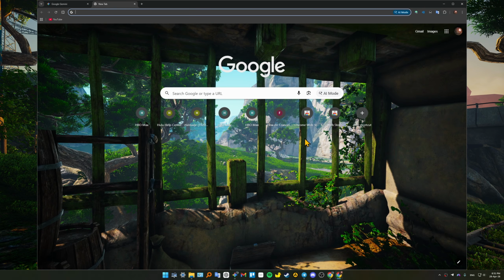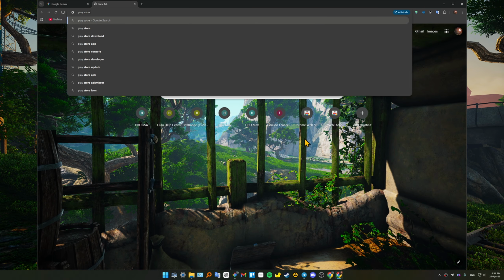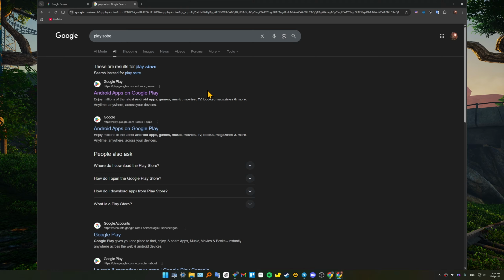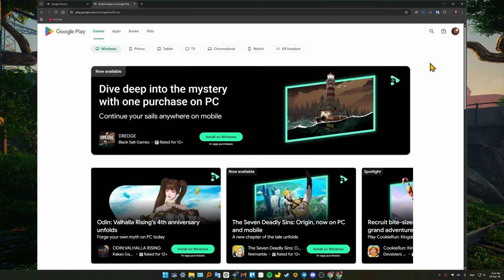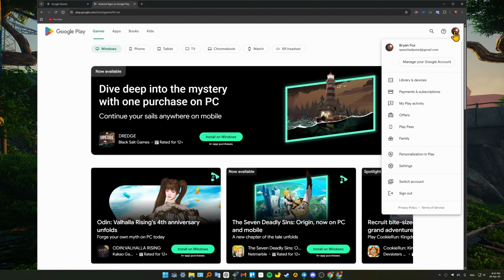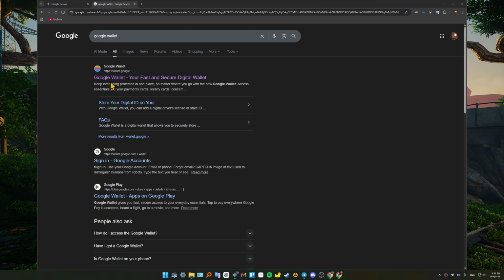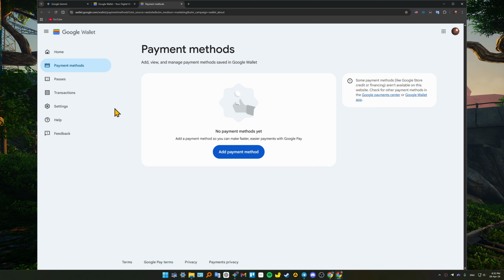How To Remove Credit Card From Gemini (Quick Guide)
Hello guys and welcome to the Best Online Tutorials channel! In this video, we provide a clear "step-by-step guide" on how to remove a credit card from your "google gemini" account. Since Gemini is integrated with the Google ecosystem, managing your "payment method" requires navigating through your Google account settings, touching on aspects of "google security". This "gemini tutorial" will walk you through the process, ensuring you can easily manage your "google pay" details across all connected services.